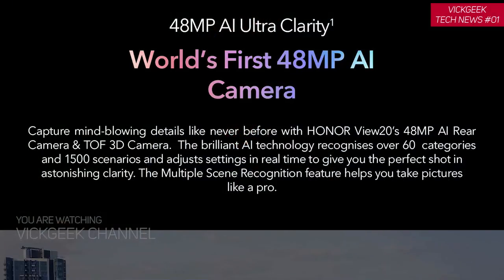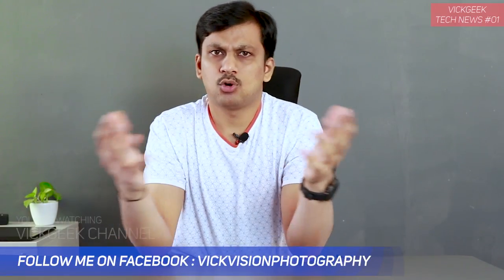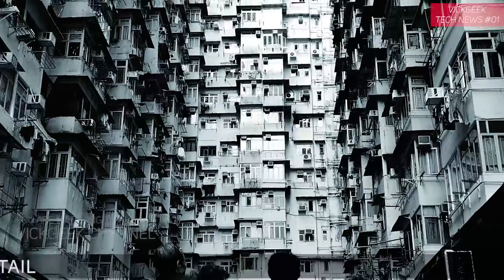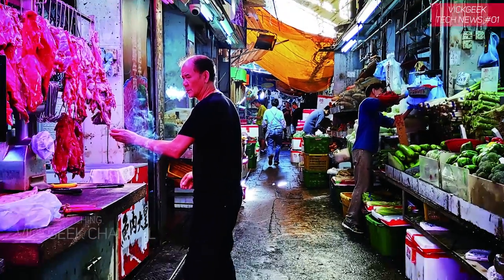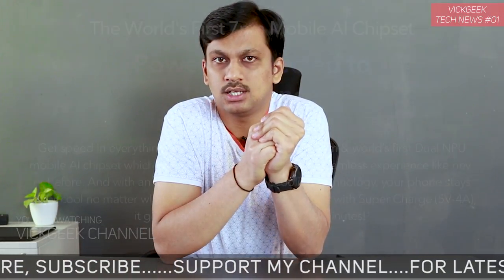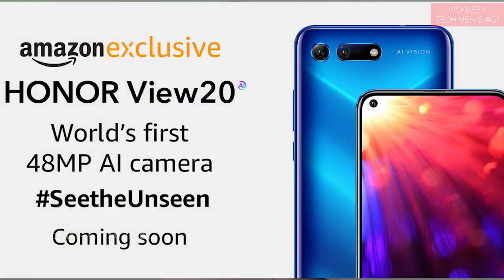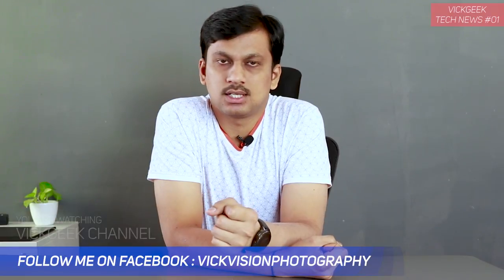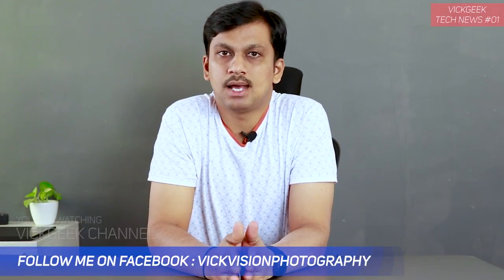Honor View 20 48MP AI Camera 25MP Selfie Camera AIHI Kirin 980 3D ToF VICKGEEK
WOW! Honor has gone crazy and announced/launched World's first 48MP AI Camera with plenty of feature rich options in a new Honor View 20 smartphone. It is officially launched in China and recently displayed at CES 2019. Honor View 20 or Honor V20 will be launched globally on January 22, 2019. I love honor mobiles as you guys/gals know for the fact that they give so many features and options at an affordable price and the same happens to be with Honor View 20.

Rumour is that the pricing will be anywhere between Rs.32000-Rs.38000.

Honor View 20 Specs :
6.4" LCD @1080p
Kirin 980 HIAI Chipset
6 GB/128 GB
8 GB/128 GB
8 GB/256 GB
25MP AI Selfie
48MP AI Camera f2.0
It will take 12MP HDR Night Shot for clear night images
4000mAH Battery
Super Charge with 22.5W charger.
Charges from 0-50 in 30 minutes.
GPU Turbo 2.0 for awesome gaming and graphics experience.

Huawei Honor View 20 is a beast of a phone and a flagship honor smartphone which packs a punch with full features and a whopping 48MP camera.
Honor View 20 also supports 3D ToF which means it captures full size 3D rendering of a person and can use it for facial unlock and 3D games based on 3D sensors.
Honor View 20 also comes with world's first 7nm chipset !
So much awesomeness going with the Honor View 20.